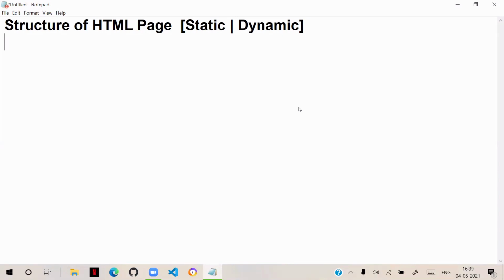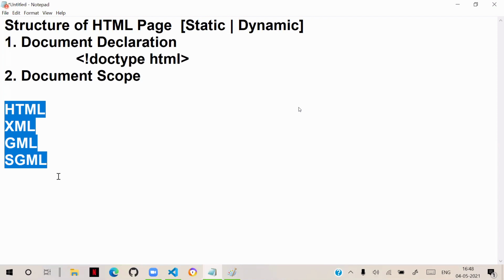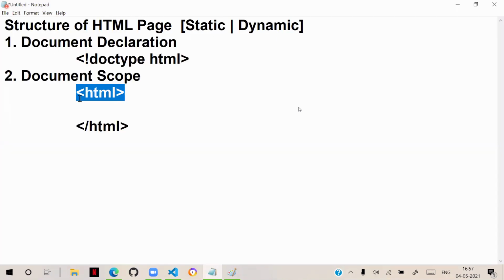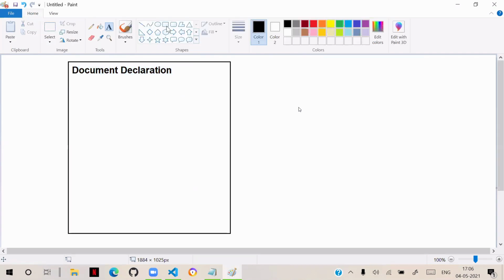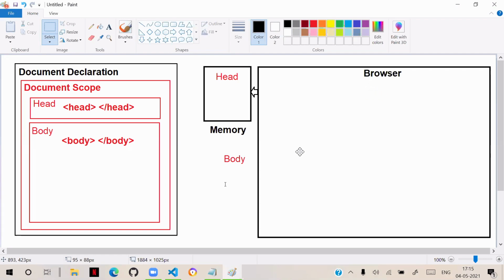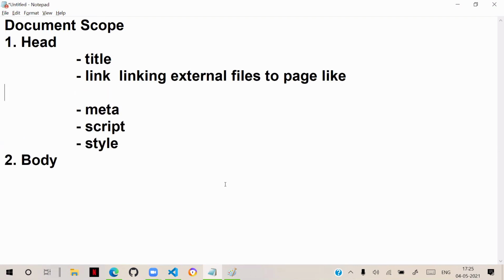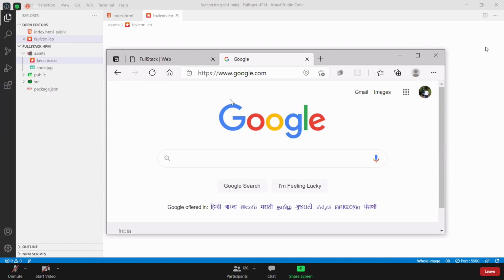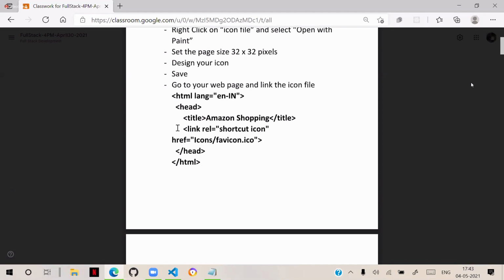HTML File Structure Description